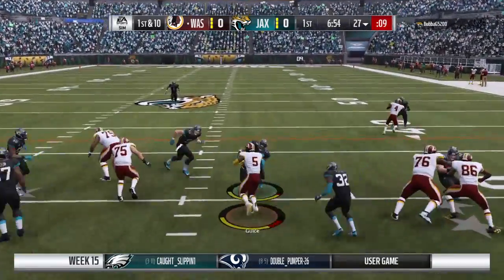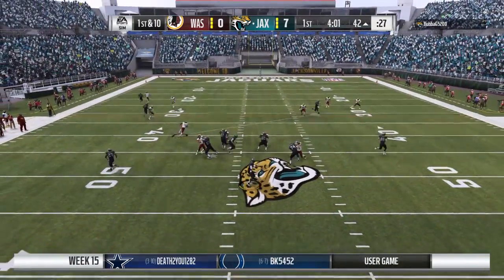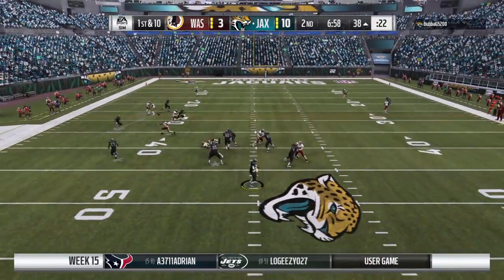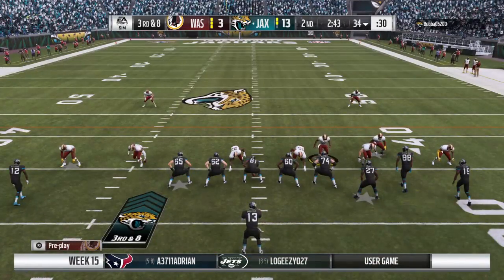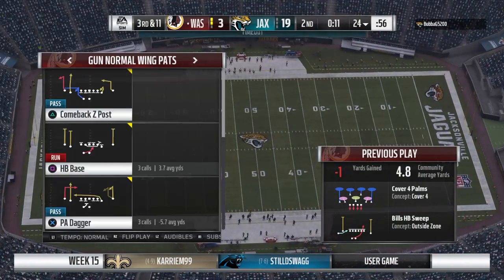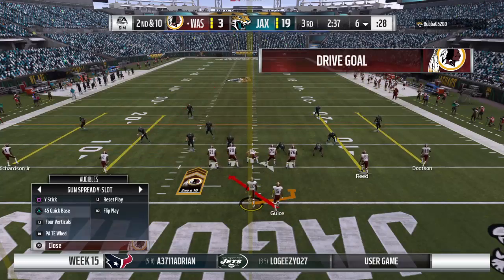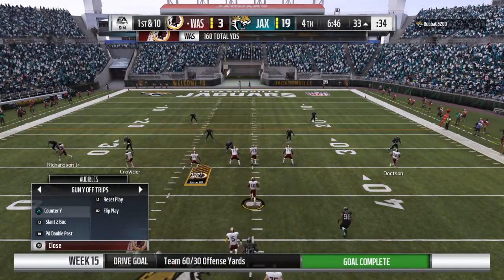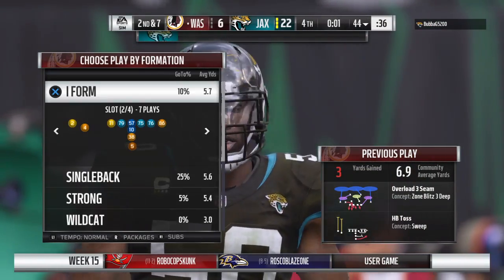Redskins Vs Jaguars (Week 15) KOTG Year 1 M19